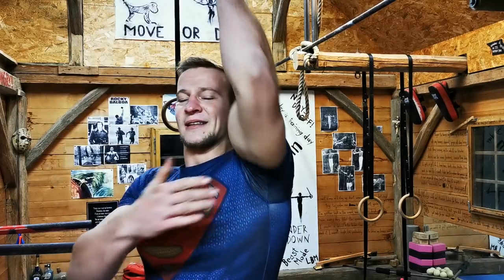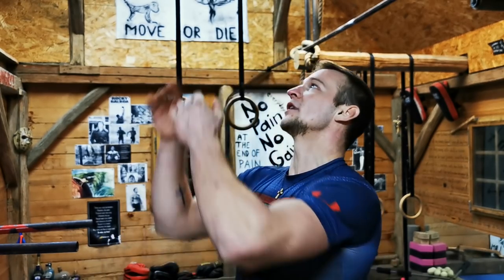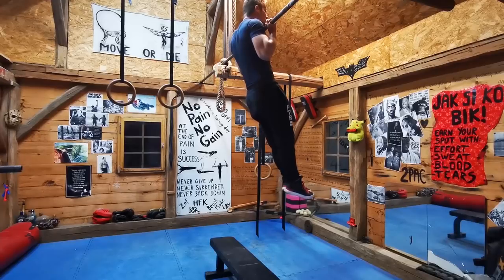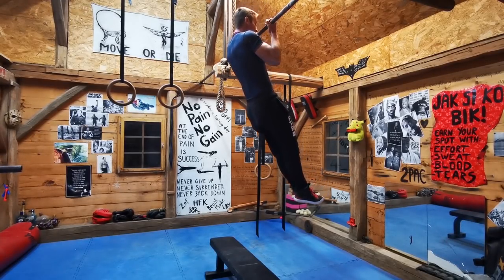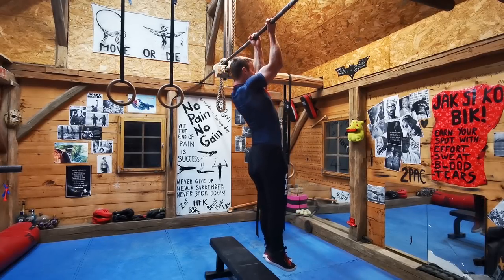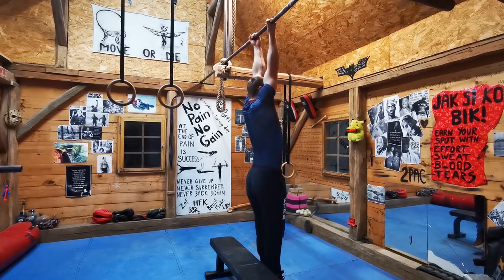GET your first CHIN UP!!! Full Calisthenics Routine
A lot of you requested a chin up/pull up tutorial so here it is! Train with focus, do proper form, stay consistent & get it done!
For some in depth tutorials click the link above & I'll see you there!